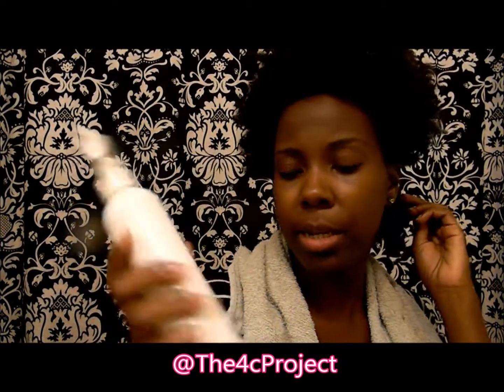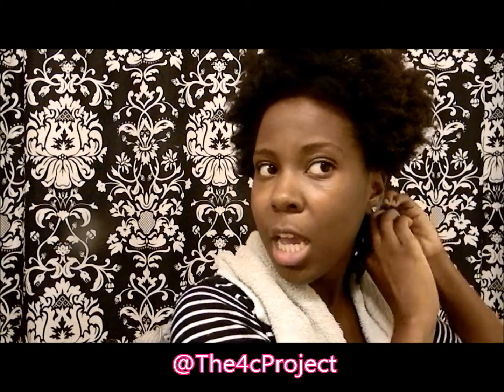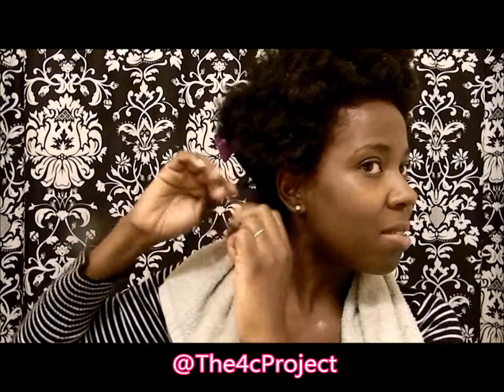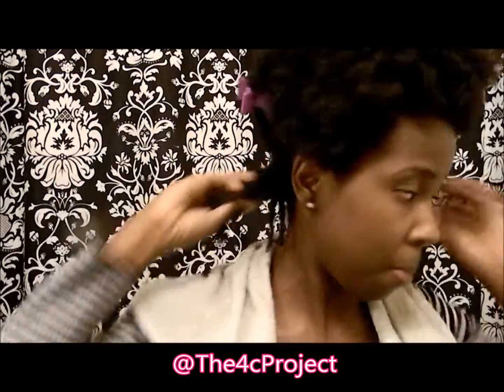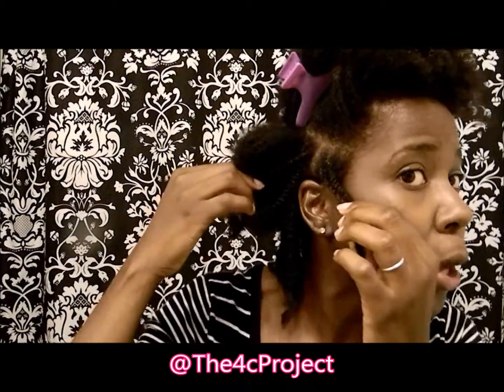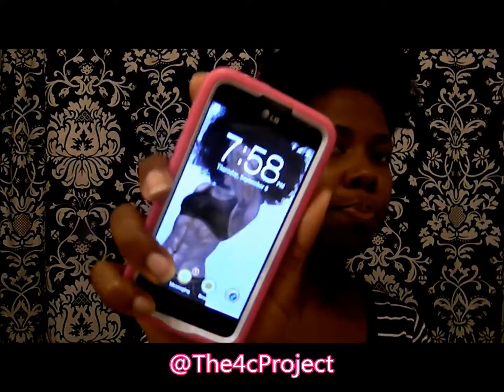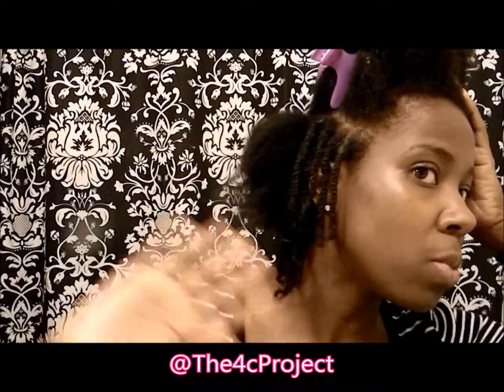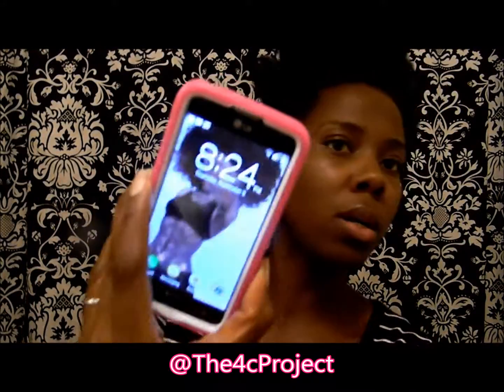Chit Chat | Mini Twists | The4cProject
Hello everyone,

I hope you enjoy this chit chat video while I do my mini twists! And, guess what!? They only took a little over 3 hours to do them this time! Check out my video to find out how I make time go by a little faster with this style!

~Morgan~

Haircut/Instagram Page I Mentioned: @missalexandranicole